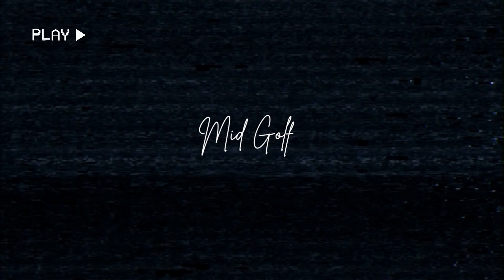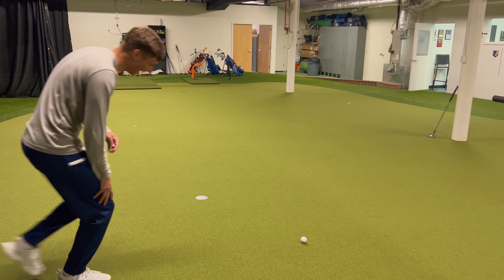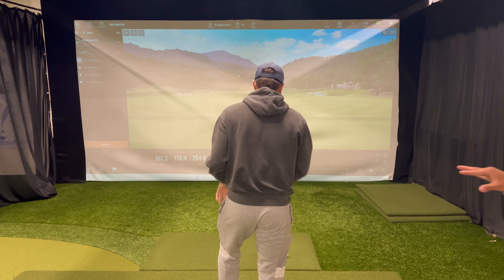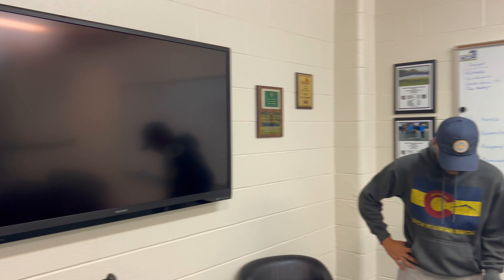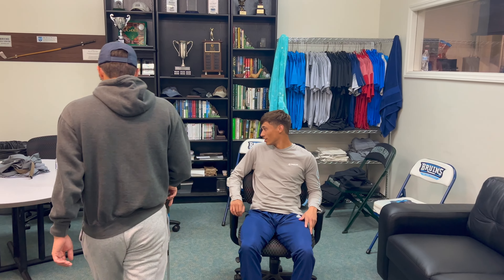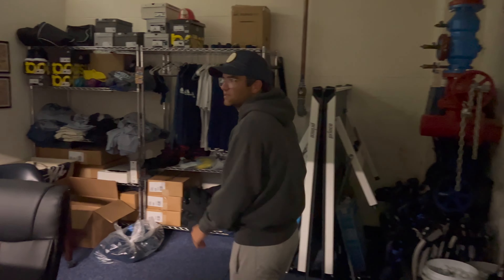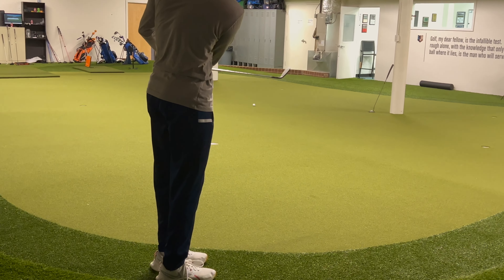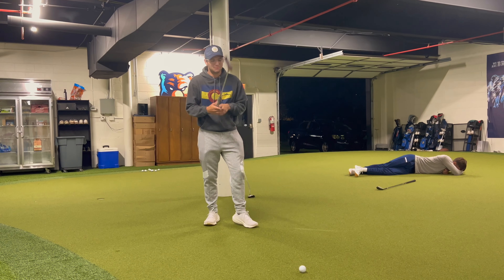Toughest D-3 College Golf Facility in the Country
We show your our trackman area, putting and chipping green, and team room. We're still mid at golf though.